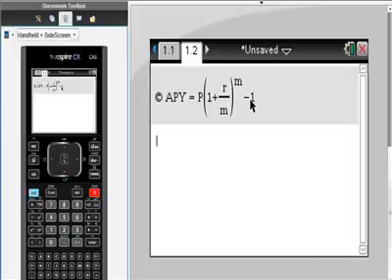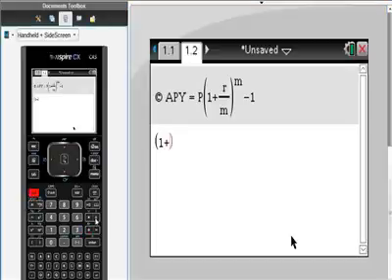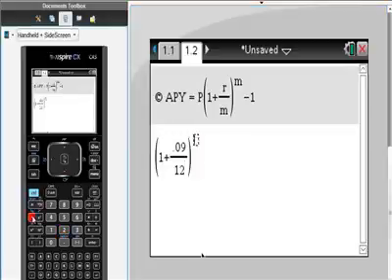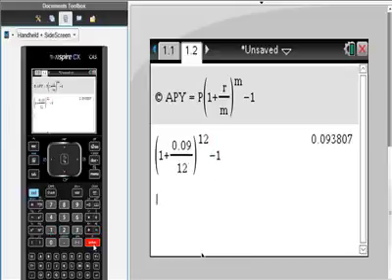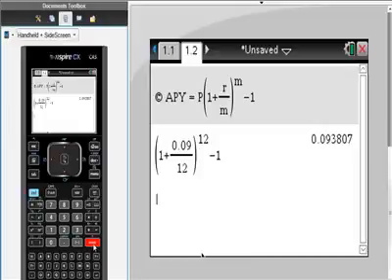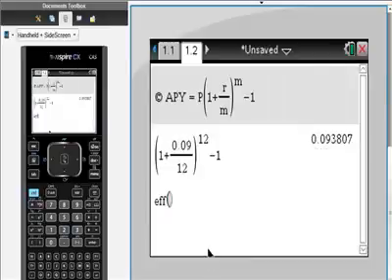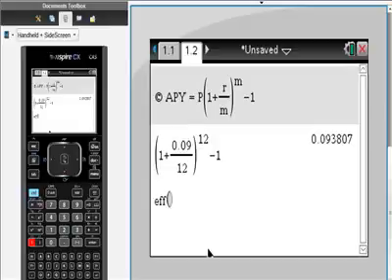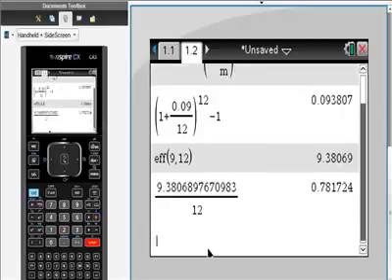Ti Nspire APY the EFFECTIVE RATE Made EaSy